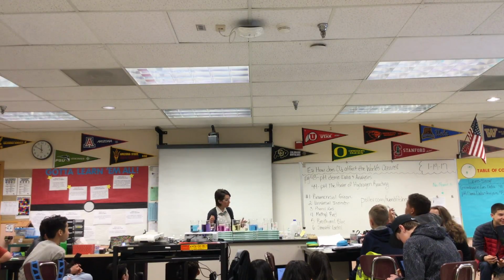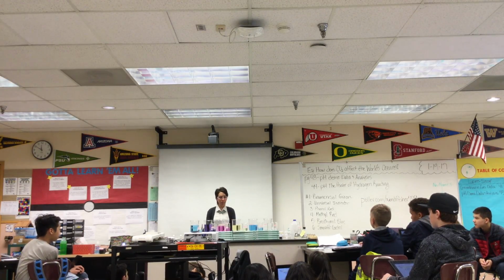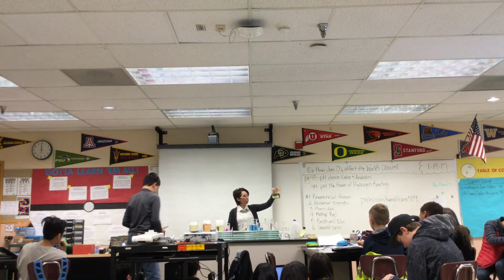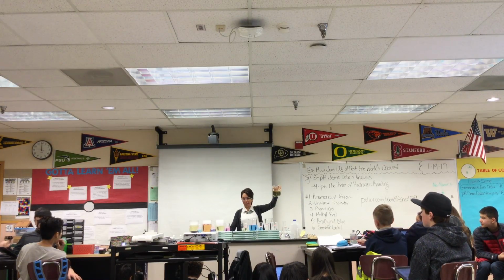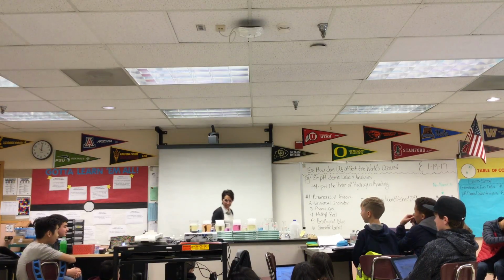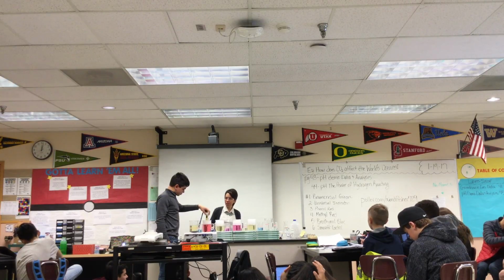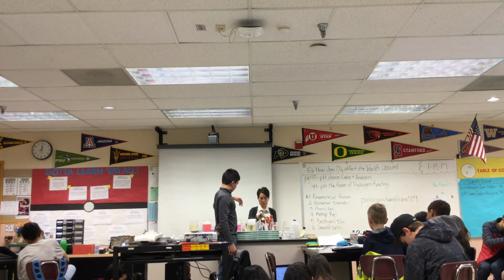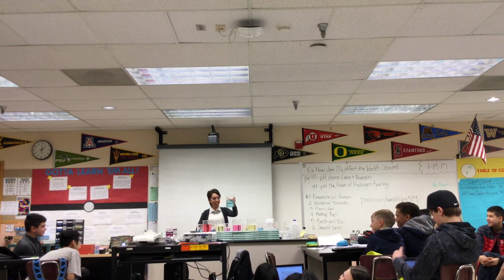pH Demonstration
The video clip below shows me leading a class demonstration on the affects of carbon dioxide on the pH of water through the use of pH indicators. Throughout the demonstration I check the students' level of understanding of the color changing phenomenon by asking multiple higher level questions.

Not only does this demonstration provided excellent qualitative and quantitative data for students to see the effect of carbon dioxide on the pH of water, it's also extremely engaging. I have 36 eighth graders, many sitting "criss cross apple sauce" on the floor around me. I mean, who doesn't like dry ice?